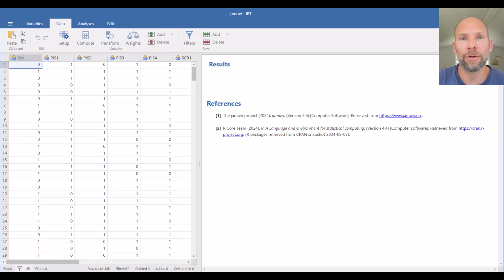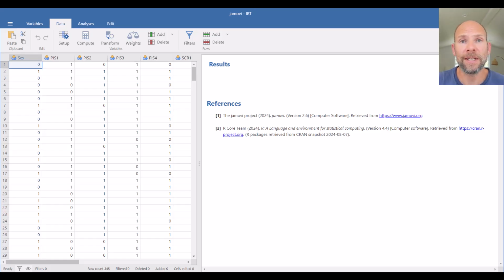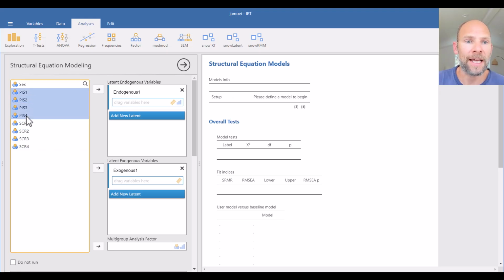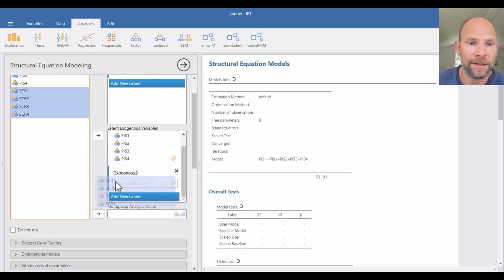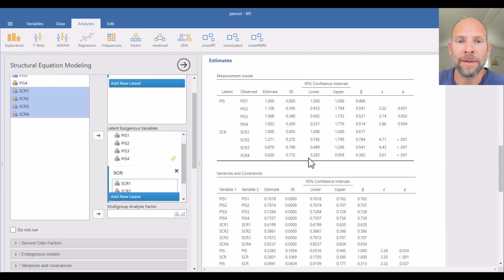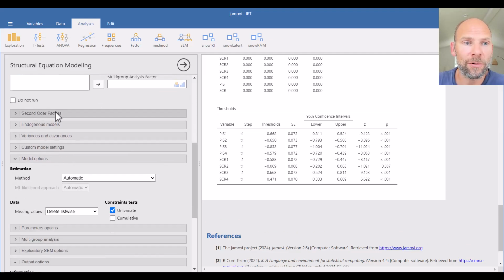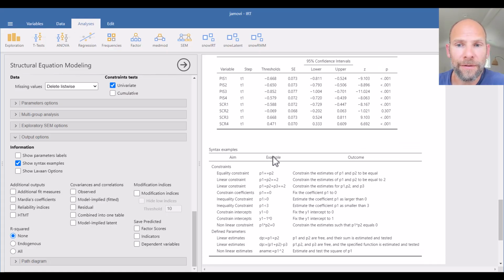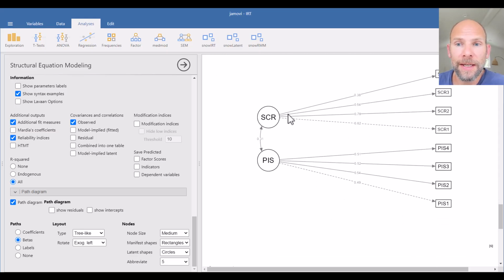Using Ordinal Indicators in CFA in jamovi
QuantFish instructor & statistical consultant Dr. Christian Geiser shows how to properly model binary and ordinal indicators in confirmatory factor analysis in jamovi.